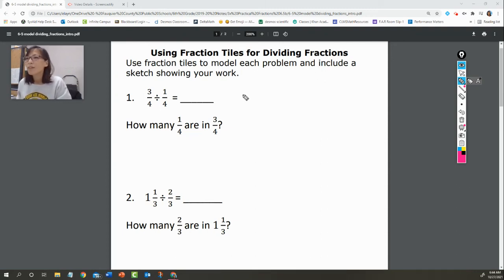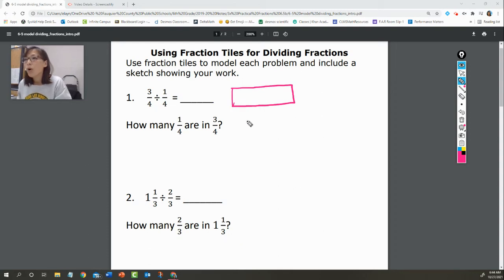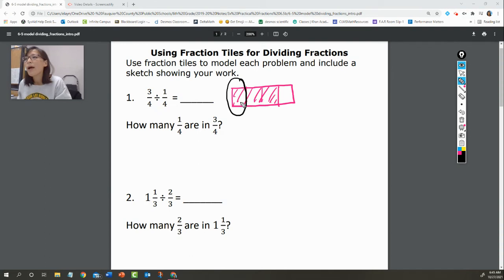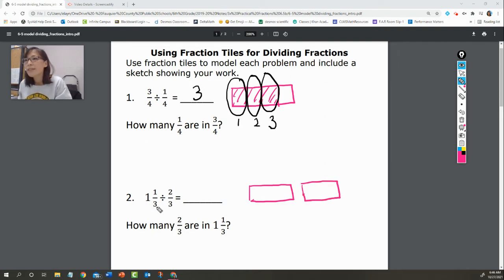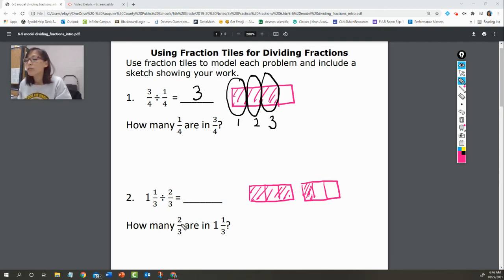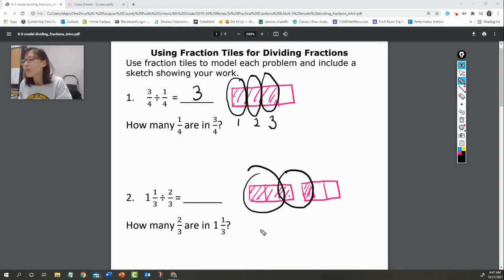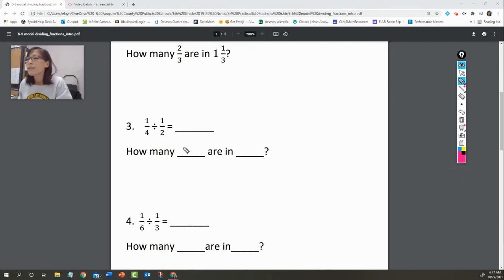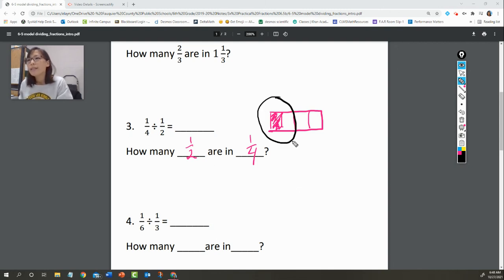Model Dividing Fractions